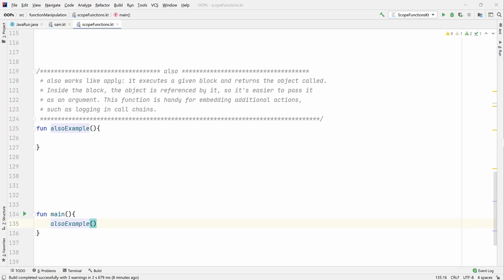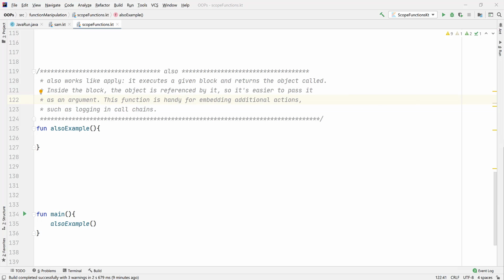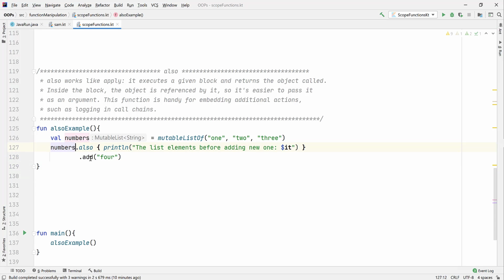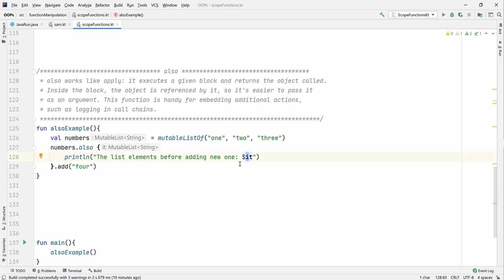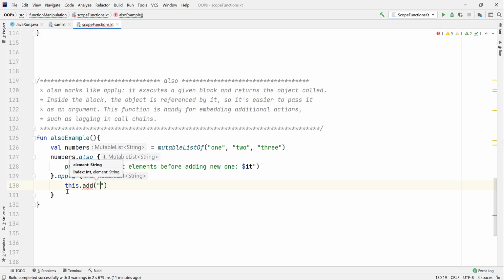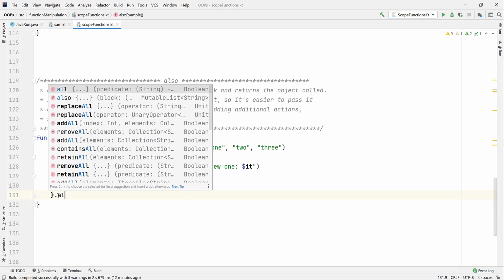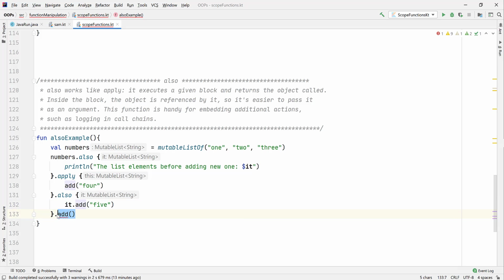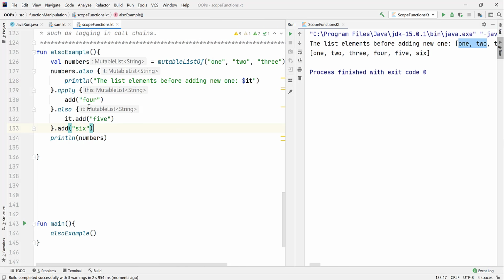#45 also scope function in kotlin | Kotlin tutorial | Kotlin Bootcamp for programmers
also works like apply: it executes a given block and returns the object called. Inside the block, the object is referenced by it, so it's easier to pass it as an argument. This function is handy for embedding additional actions, such as logging in call chains.